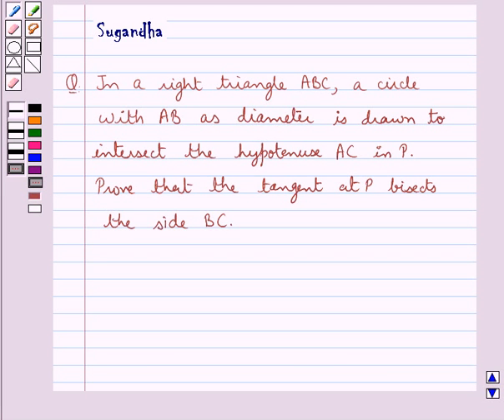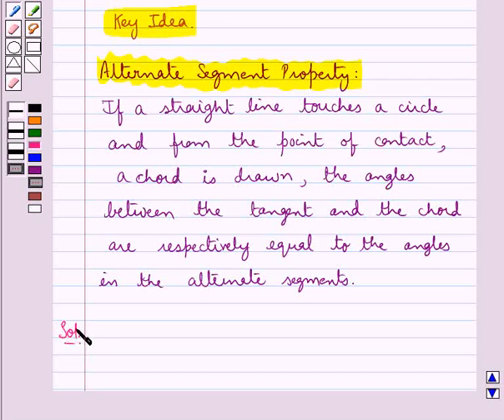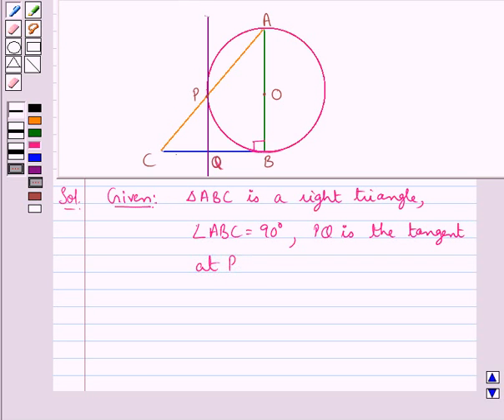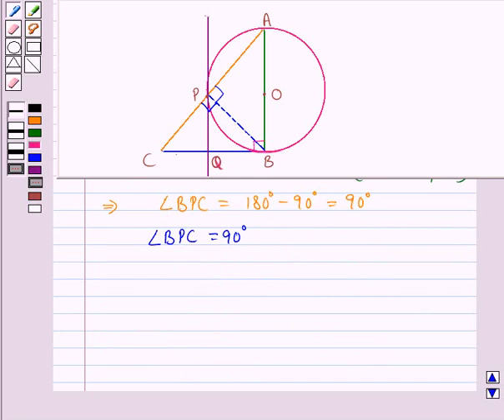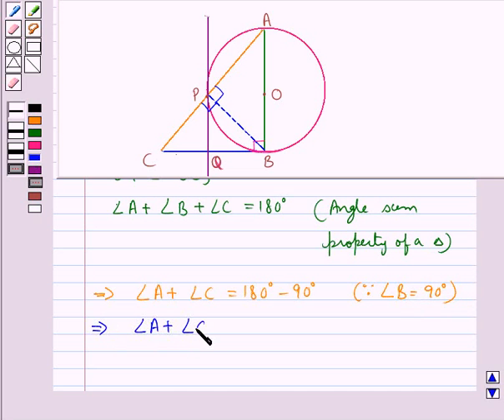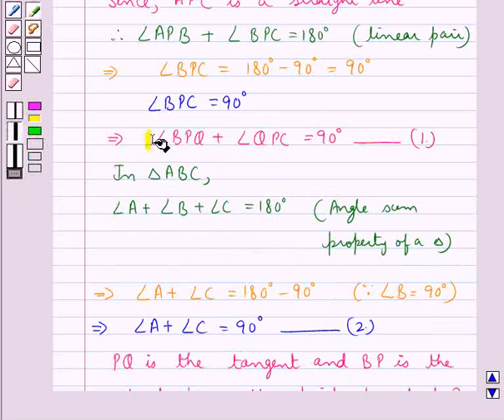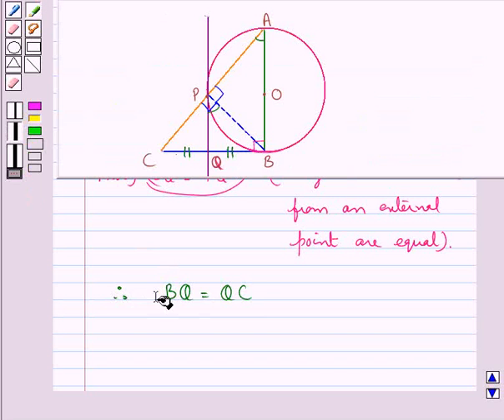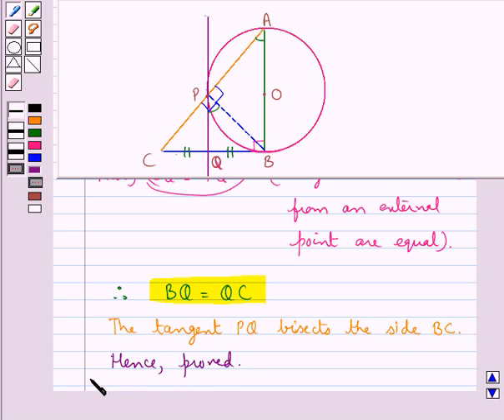Maths X ICSE 15 SE16